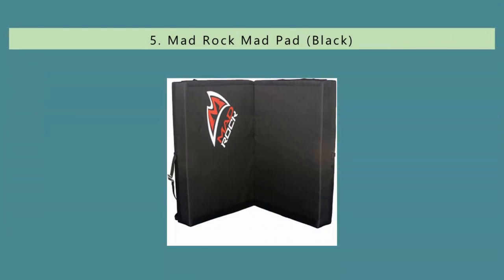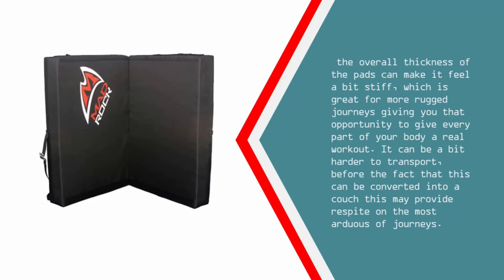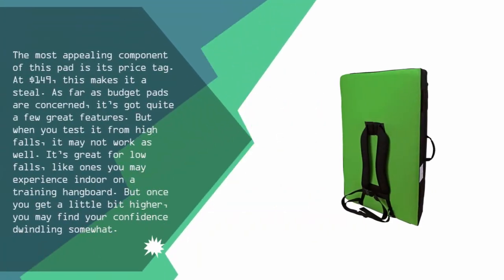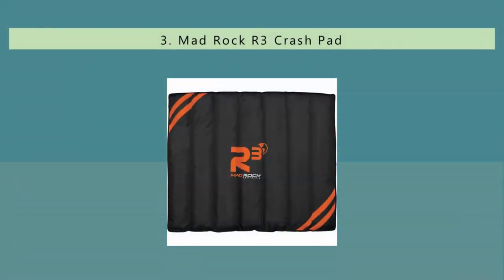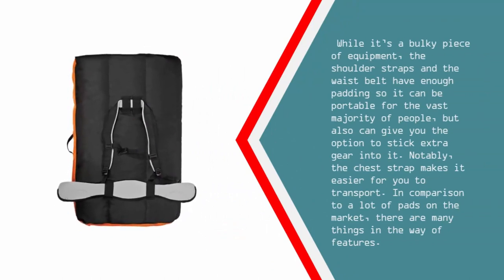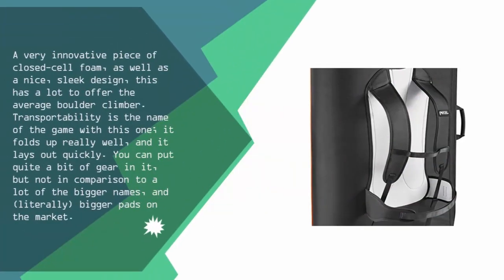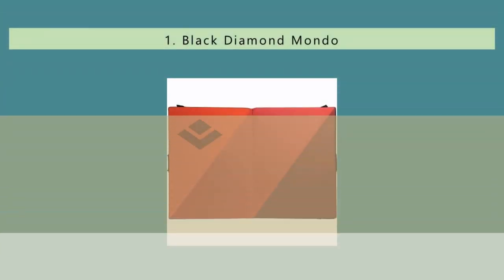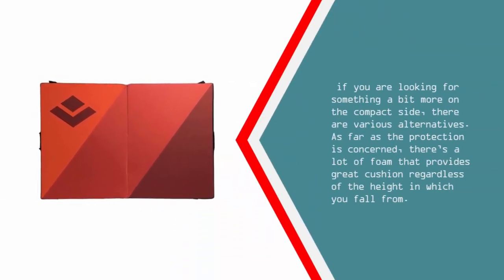The 5 Best Arm Blaster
Are you looking for the Best Arm Blaster. We spent hours to find out the Best Sleeping Bag for you and create a review video. In this video review you will find the top products list, what is the feature of these products and why you should buy it.